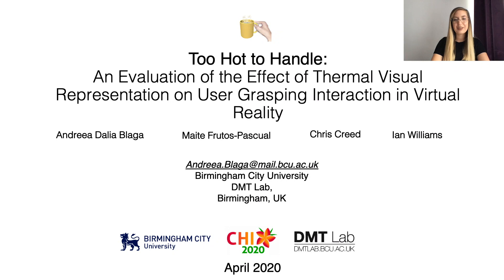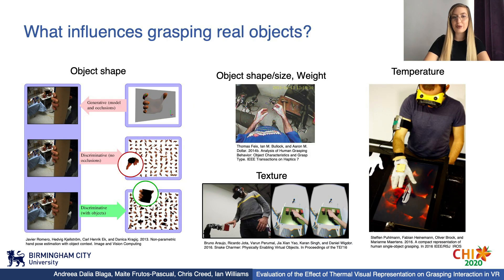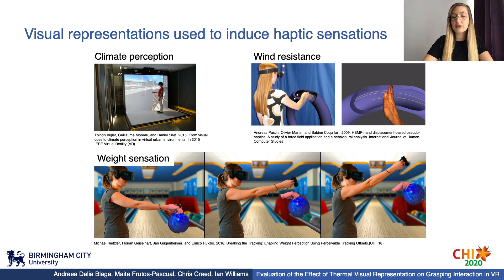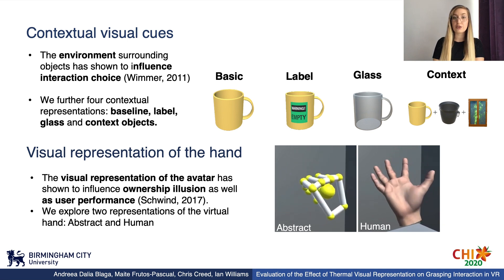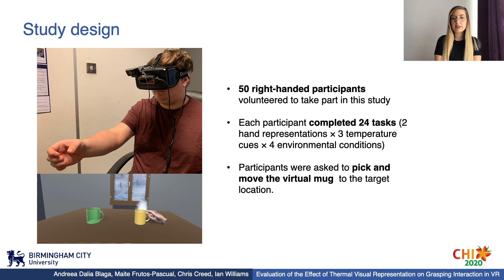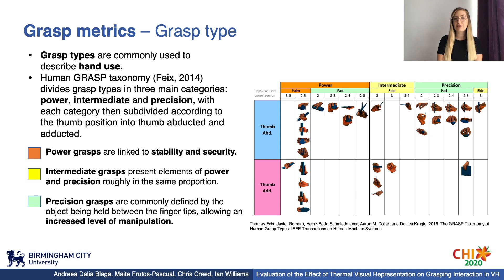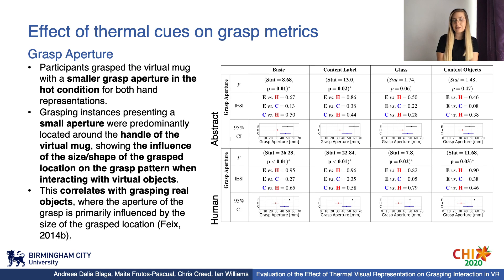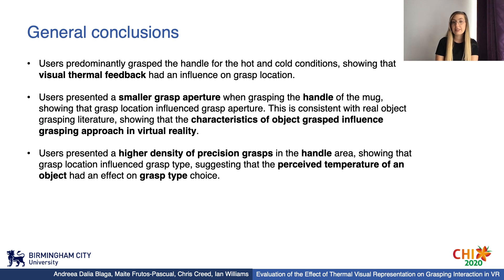Too Hot to Handle: An Evaluation of the Effect of Thermal Visual Representation on User Grasping ...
Too Hot to Handle: An Evaluation of the Effect of Thermal Visual Representation on User Grasping Interaction in Virtual Reality
Andreea Dalia Blaga, Maite Frutos-Pascual, Chris Creed, Ian Williams

Session: Turn up the heat

Abstract
Influence of interaction fidelity and rendering quality on perceived user experience have been largely explored in Virtual Reality (VR). However, differences in interaction choices triggered by these rendering cues have not yet been explored. We present a study analysing the effect of thermal visual cues and contextual information on 50 participants' approach to grasp and move a virtual mug. This study comprises 3 different temperature cues (baseline empty, hot and cold) and 4 contextual representations; all embedded in a VR scenario. We evaluate 2 different hand representations (abstract and human) to assess grasp metrics. Results show temperature cues influenced grasp location, with the mug handle being predominantly grasped with a smaller grasp aperture for the hot condition, while the body and top were preferred for baseline and cold conditions.